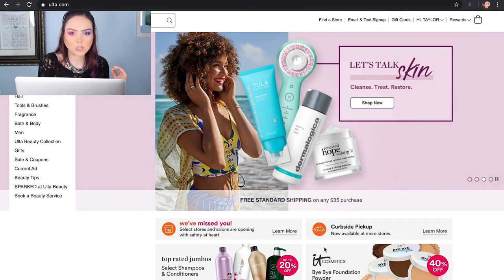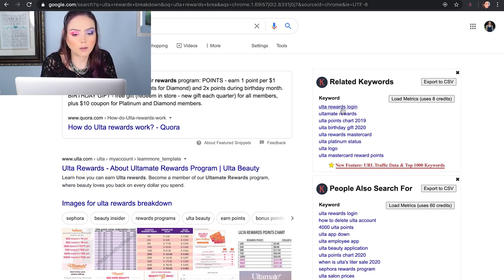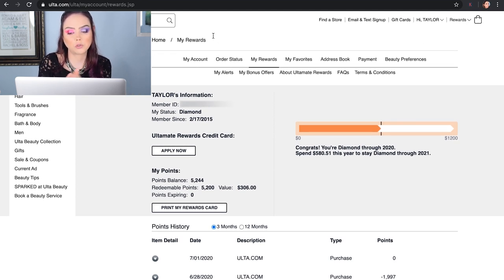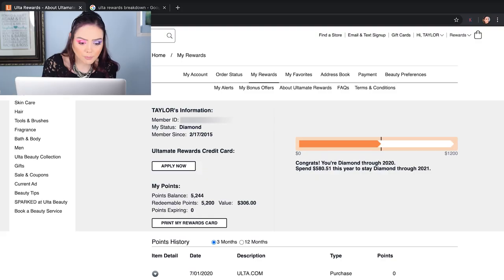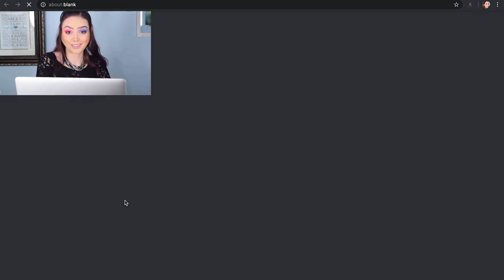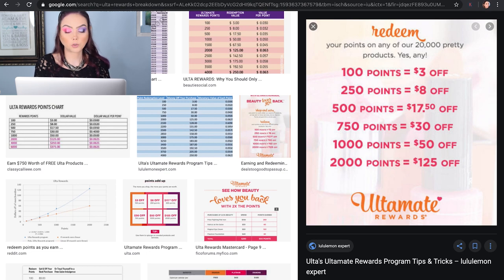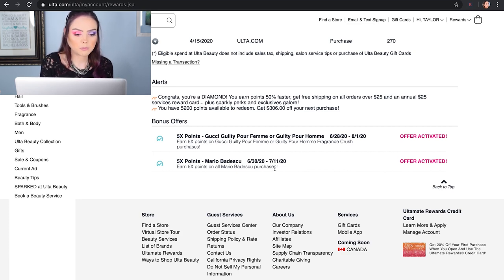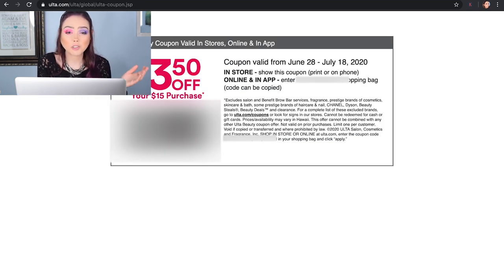How to Get Premium Makeup FREE | Using Ulta Beauty’s Rewards System and Sales to Your Advantage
I do a lot of hauls on this channel but I never explain how I get all this makeup for so cheap. I want to show you how YOU can get free makeup from ulta using their rewards system. I usually spend $2 or less and get over $200 in makeup when using the system to my advantage! We hope everyone is being safe during the Corona Virus pandemic. Remember to stay inside and wash your hands!

Equipment:

Camera: Nikon D3300
Lens: Nikon 18mm - 55mm zoom lens
Audio: Zoom H6 Portable Recorder
Audio: Audio-Technica AT875R Shotgun Mic
Ring Light: Neewer Ring Light Kit